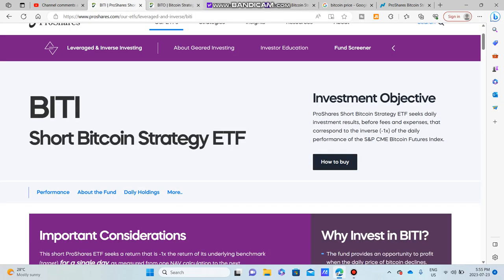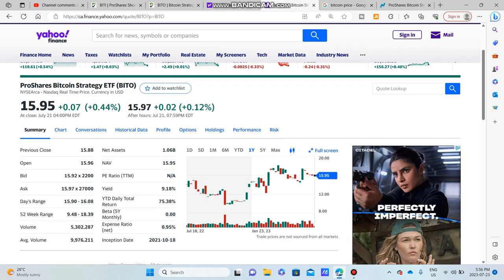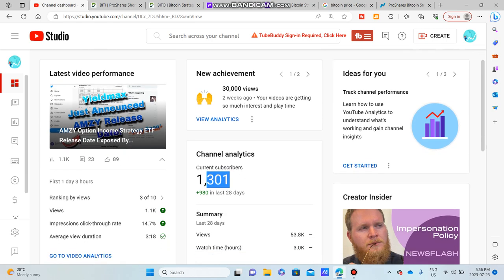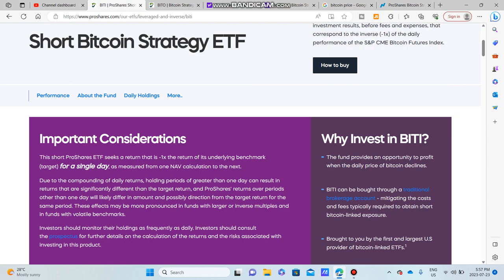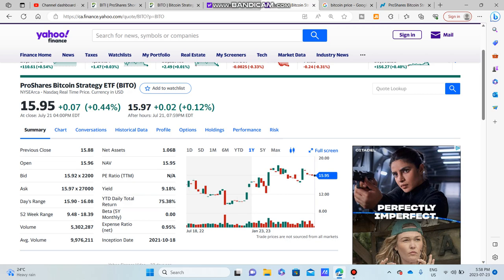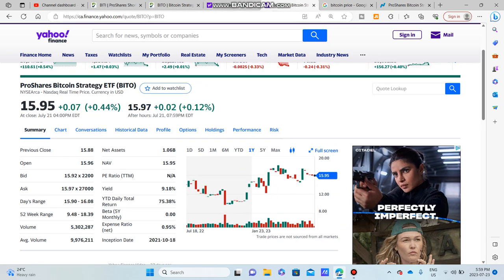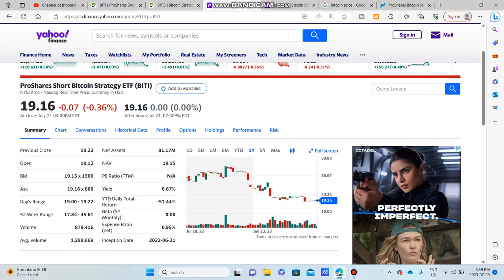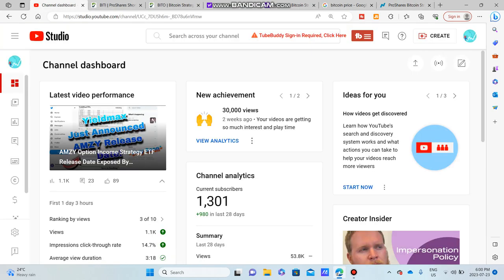BUYING (BITI) Short Bitcoin Strategy ETF & (BITO) ETF For Huge Dividends Limited Price Movement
(BITI) Short Bitcoin Strategy ETF is a -1x the Return of Bitcoin by Writing/Selling Short Futures to do the Inverse of Bitcoin price action.  (BITO) Bitcoin Long ETF is a Bitcoin ETF which Writes/Sells Options to capture the Upside of Bitcoin Price Movements and pays a Massive 50% Monthly Dividend.  When Buying an Equal amount of each ETF, you can limit your Price volatility of Holding bitcoin to almost 0% and Receive a 50% dividend at the time of doing so.  An Interesting bitcoin Strategy for High Dividend Yields.